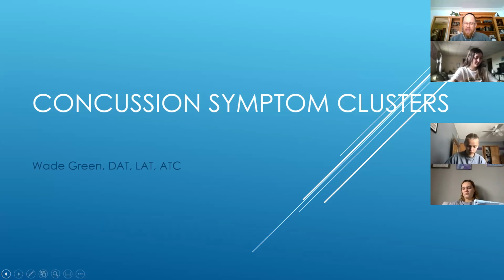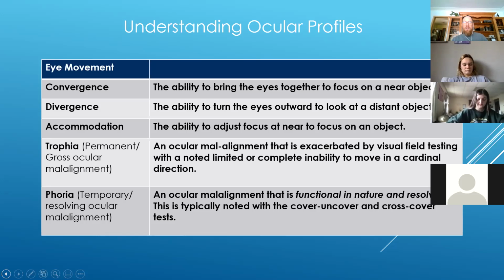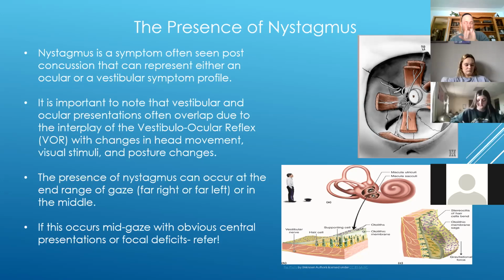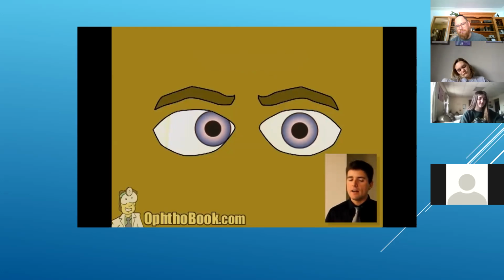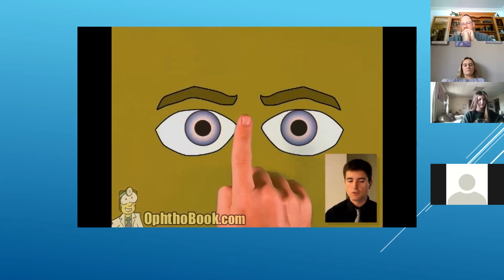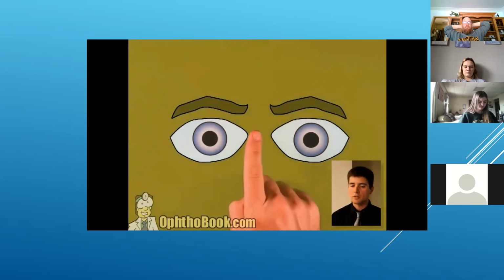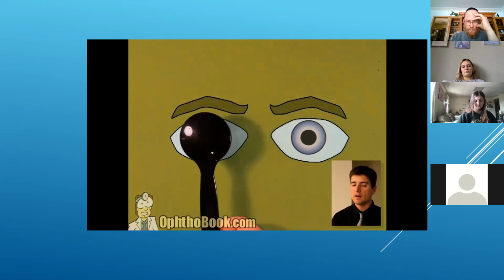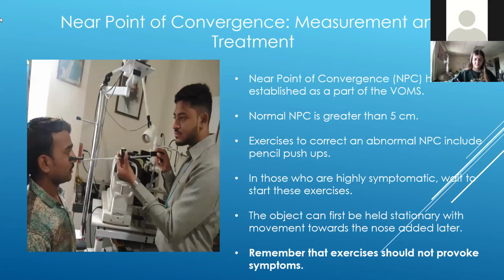Symptom Clusters- Ocular Presentations